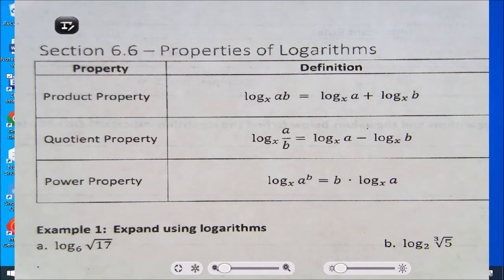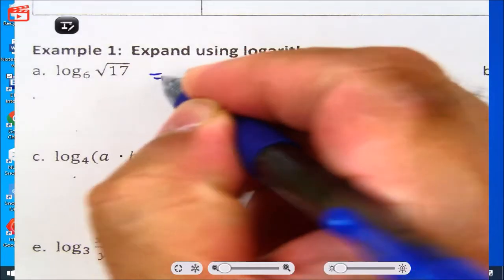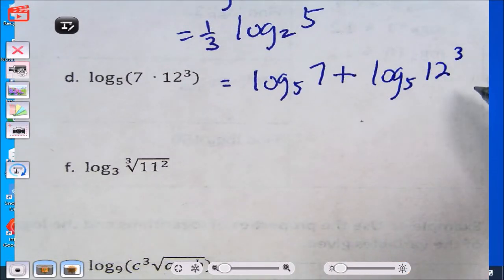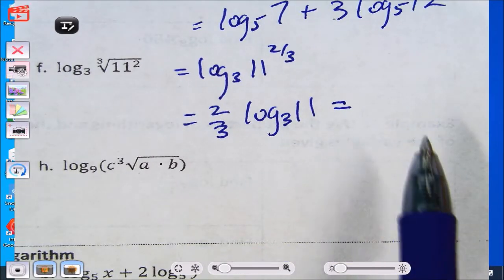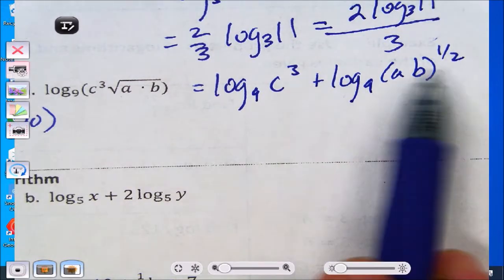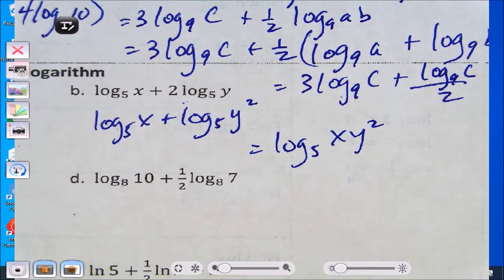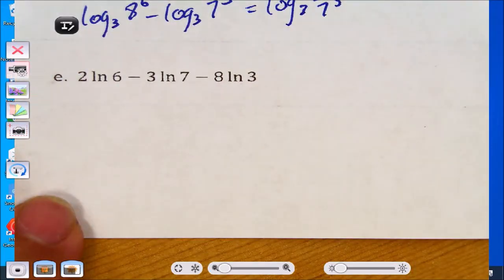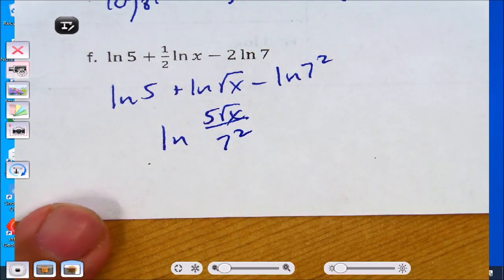Properties of Logarithms